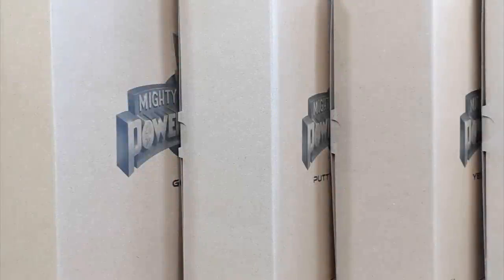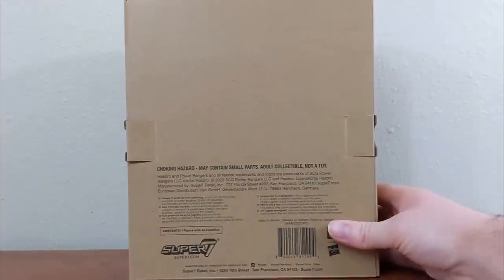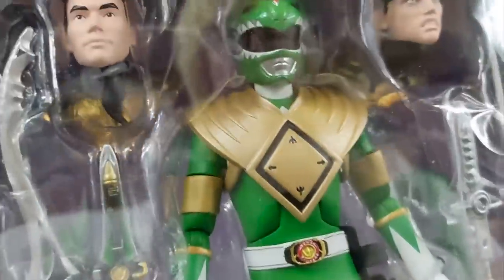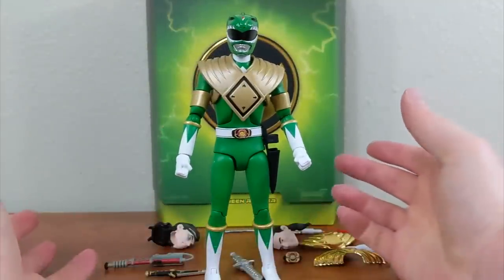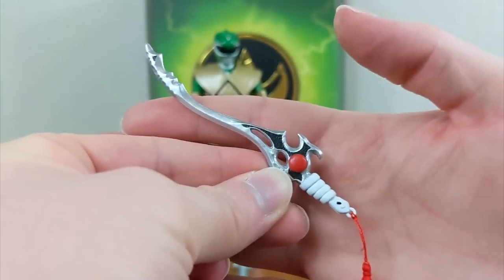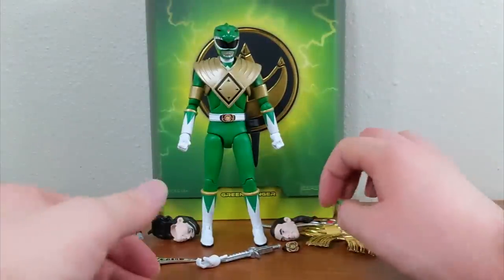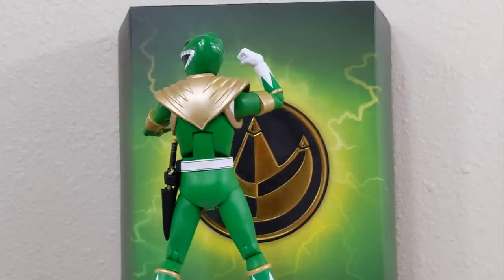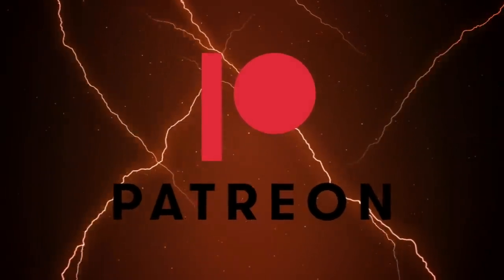REVIEW: Super 7 Ultimates Mighty Morphin Power Rangers Wave 1- Green Ranger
Today I’m kicking off my reviews of the first wave of 7inch MMPR Ultimates figures from Super 7 with the Green Ranger! Included are a number of accessories from the show, multiple heads and hands, and pieces to recreate the look of the original Bandai flip head figure.

Chapters:
00:53 Box
05:28 Out of the Box
08:38 Articulation
11:06 Accessories
18:22 Retro Flip Head Look
24:04 Lightning Collection Comparison
27:41 Final Thoughts